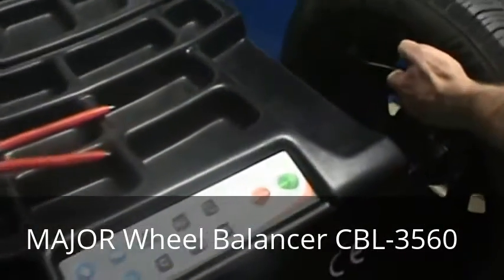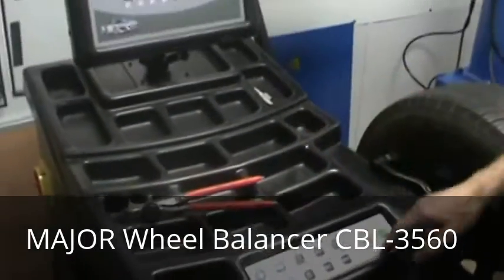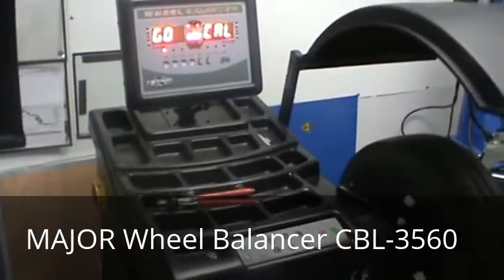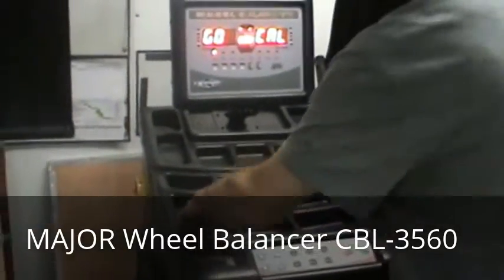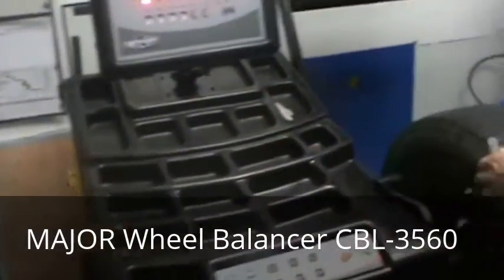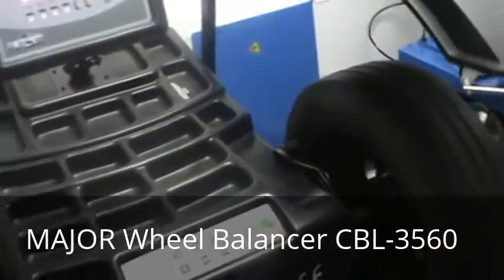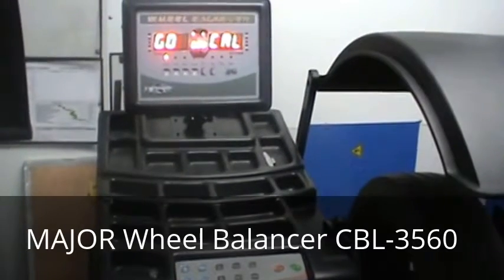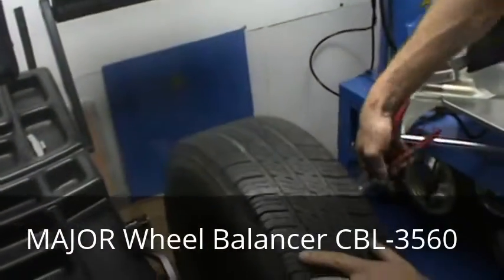CBL-3560, Weight Calibration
How to calibrate a wheel balancer CBL-3560? Here is what you want.